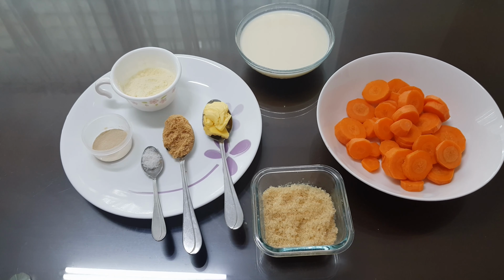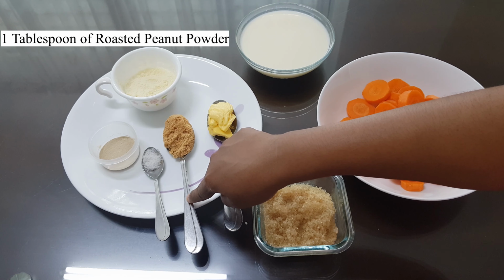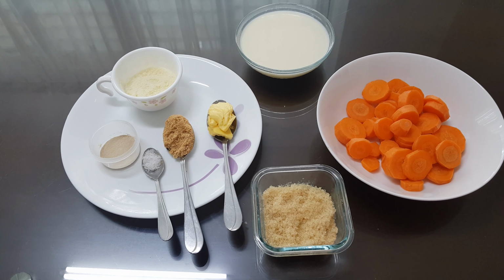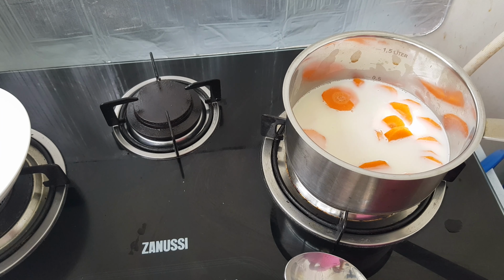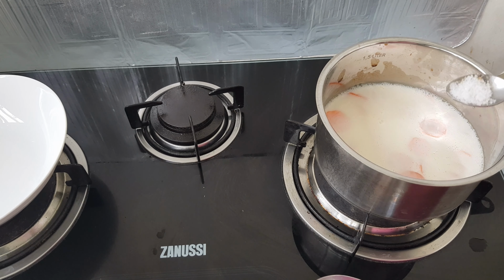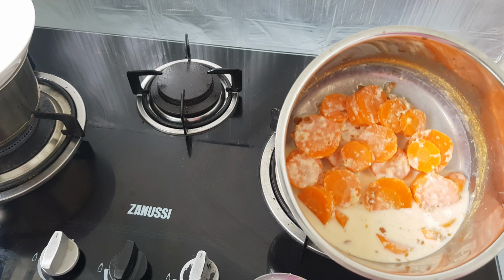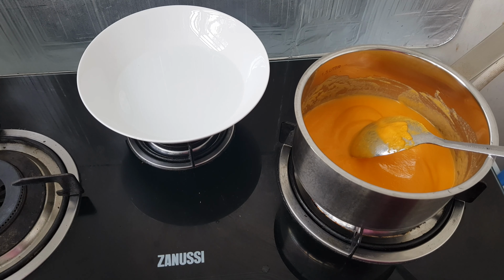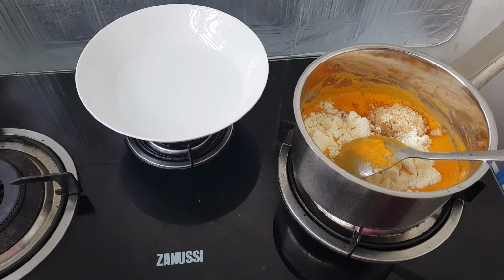Simple and Nice Carrot Pudding Recipe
Ingredients

2 Carots
3 Tablespoons of Sugar
1 Tablespoon of Butter or Ghee
1 Tablespoon of Roasted Peanut Powder
1/2 Teaspoon of Salt
2 Teaspoon of Jelly Powder
2 Tablespoon of Milk Powder
1 Bowl of Boiled Fresh Milk